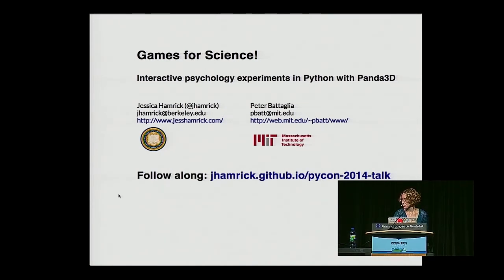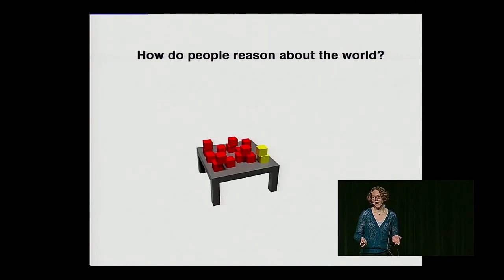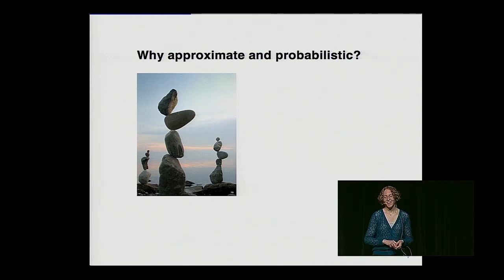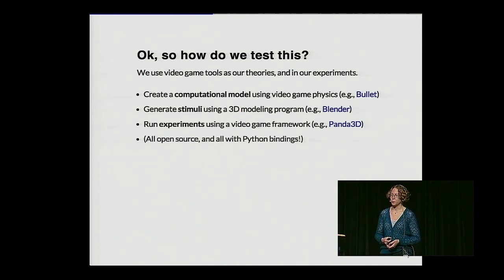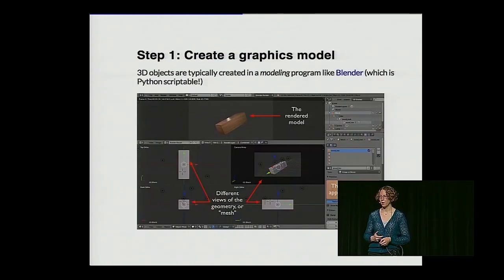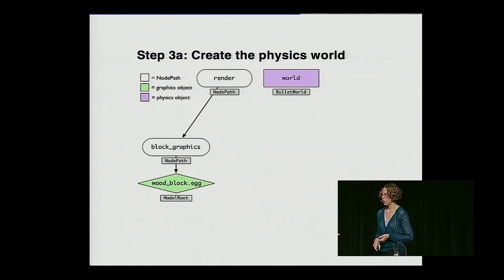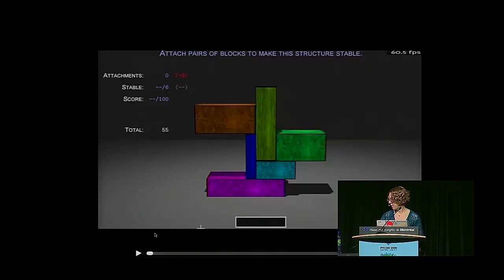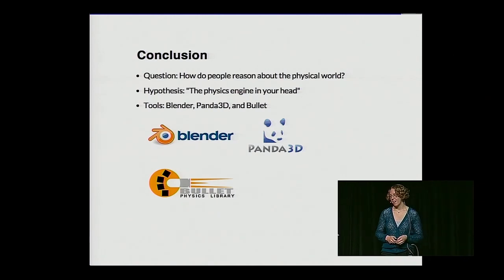J. Hamrick, P. Battaglia: Games for Science: Creating interactive psyc experiments - PyCon 2014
Speakers: Jessica Hamrick, Peter Battaglia

Have you ever wanted to play video games while also contributing to science? In psychology experiments developed by myself and Peter Battaglia, participants are immersed in an interactive 3D world which is experimentally well-controlled, yet also extremely fun. This talk will explain how we created these "game-like" experiments in Python using the Panda3D video game engine.